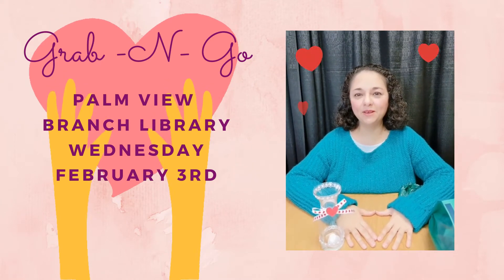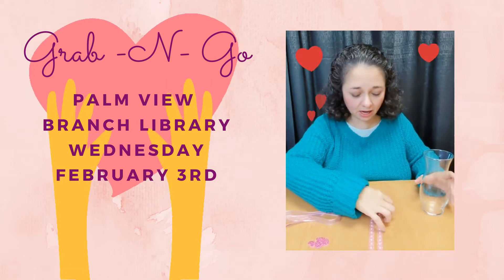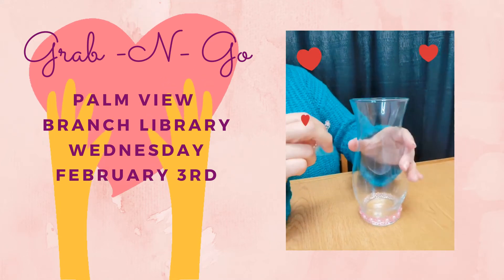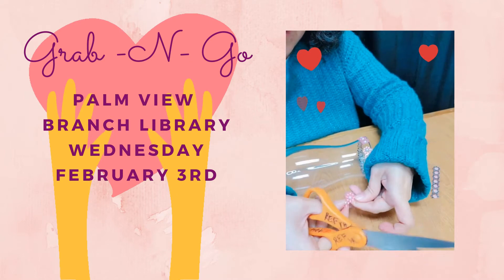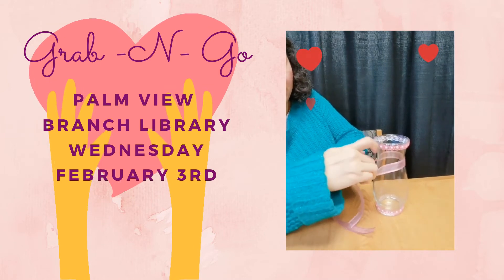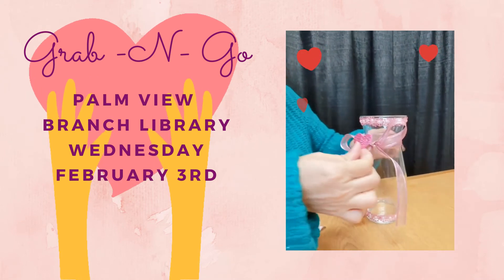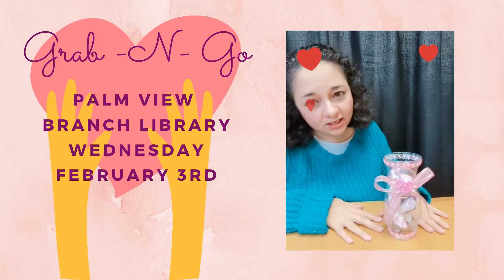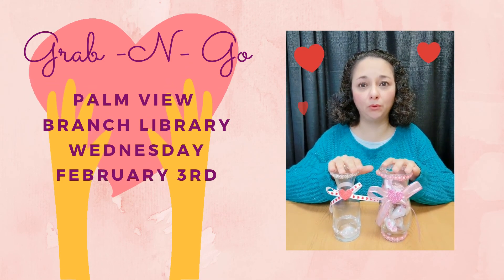Grab-N-Go Valentines Candy Holder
Make a cute candy holder for Valentines that can serve as a vase all year around. Pick up your craft kit at the Palm View Branch library. Limited supplies available.